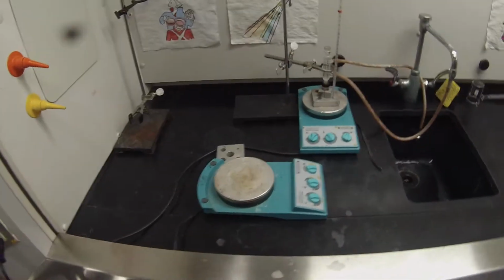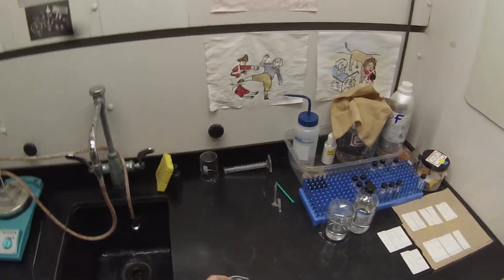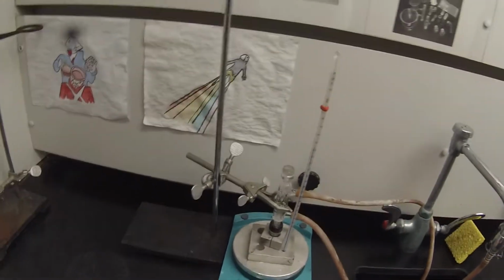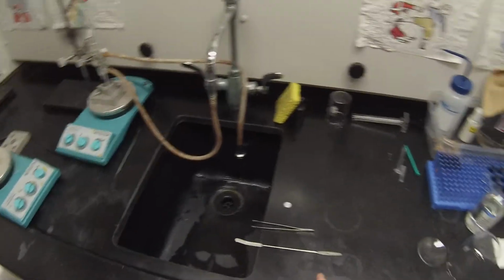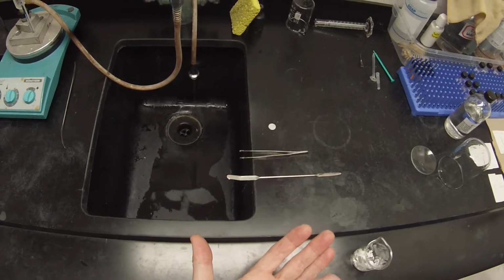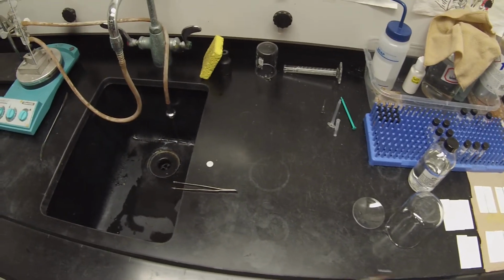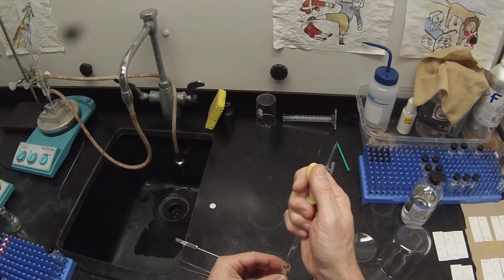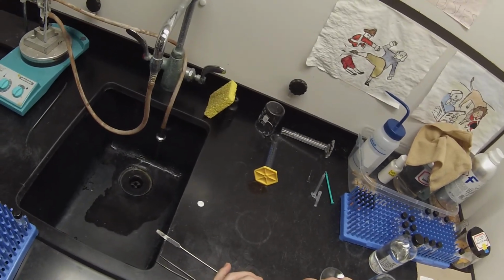Bromination part VII - recrystallization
This is the second to last video for bromination of acetanilide, covering the recrystallization of the crude solid from 50% aqueous ethanol.